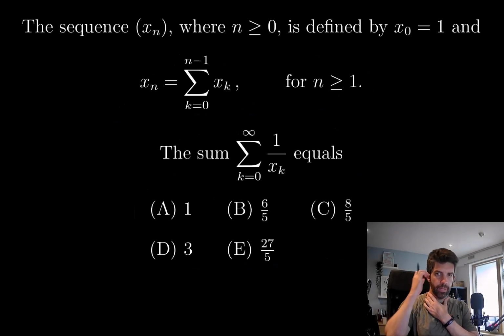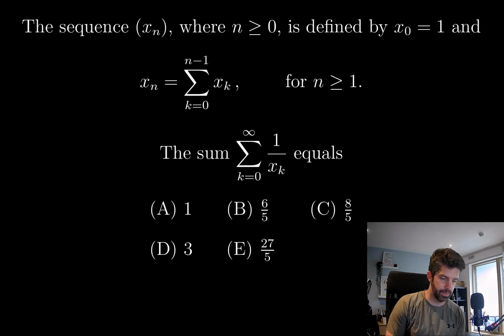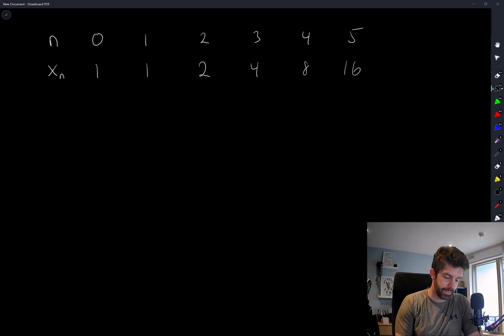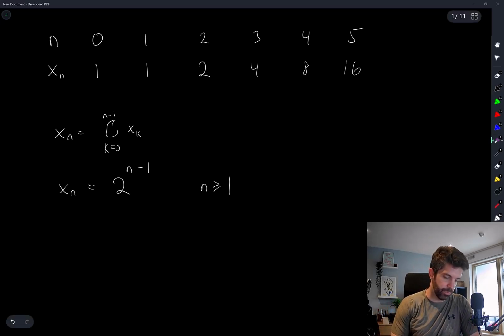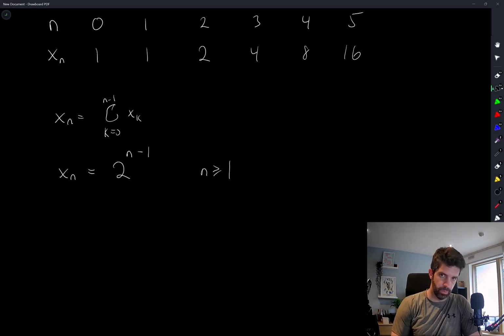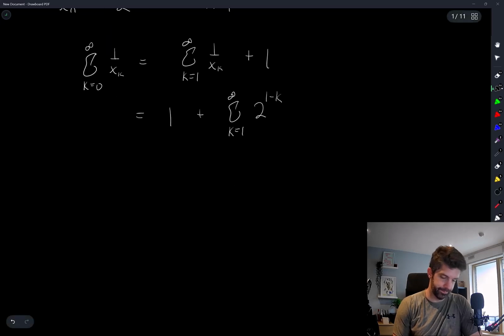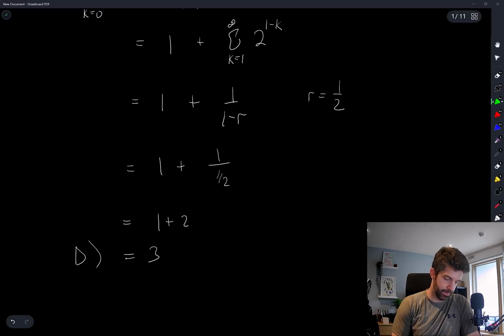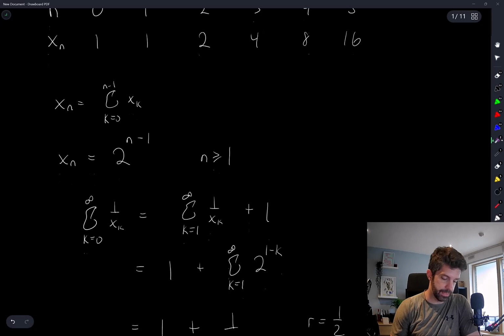Recursive sequence and series - Oxford Mathematics Admissions Test 2016